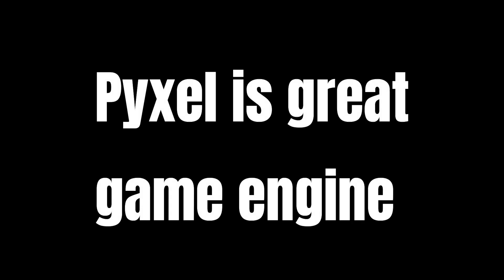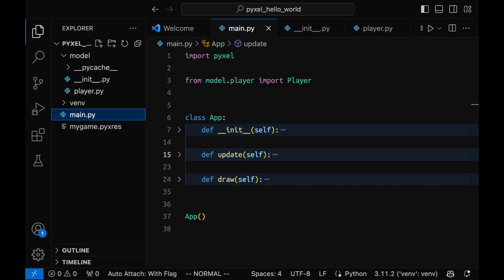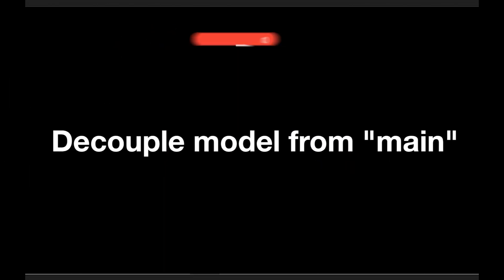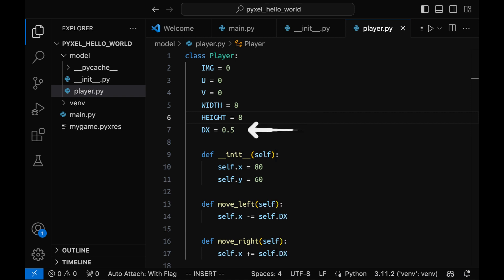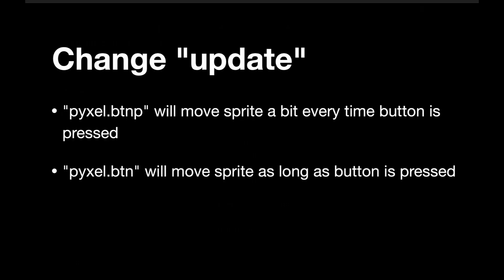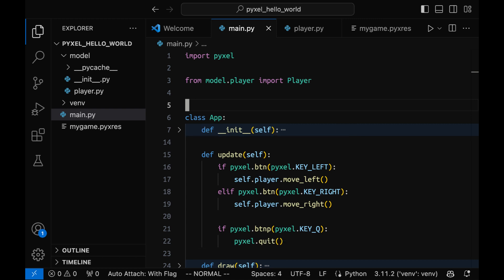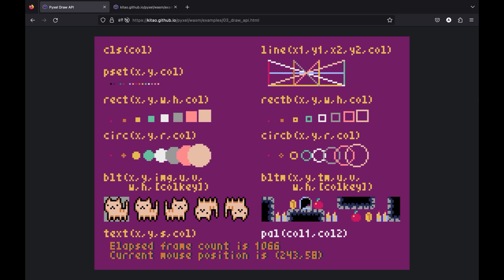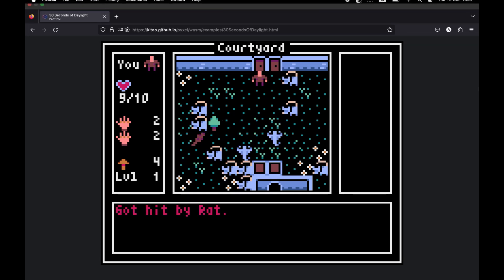How To Move Sprites With Your Keyboard In Pyxel!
In this tutorial we will:
1) Learn how to use separate "data mode" from Pyxel configuration
2) Read keyboard input
3) Move the sprite accordingly

Pyxel is probably the best game engine for those who are only starting their game development journey and know a bit of Python.

Timecodes:
00:00 Intro.
00:30 Previous lessons recap
00:59 Moving player code into a separate class
01:45 Main constructor update
02:00 Detecting keyboard input
02:50 Testing changes and Future lesson teaser